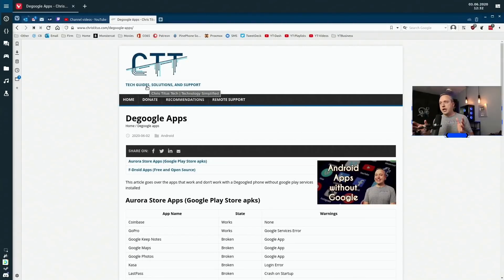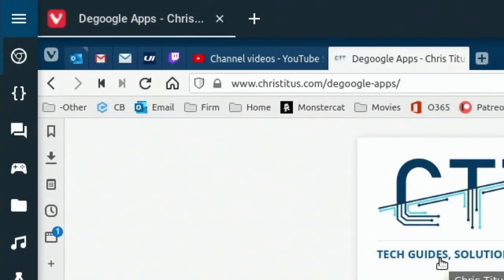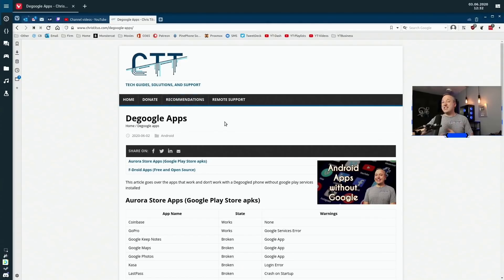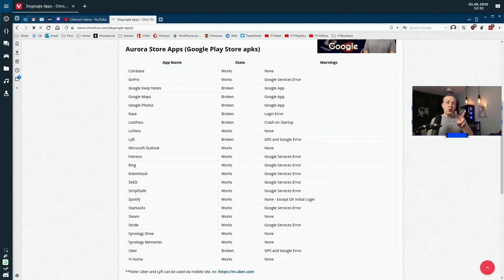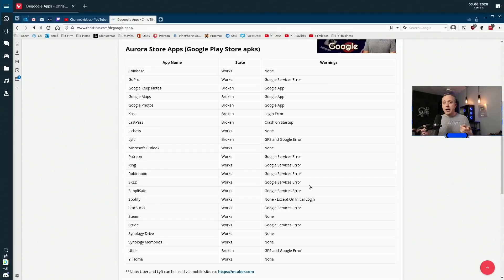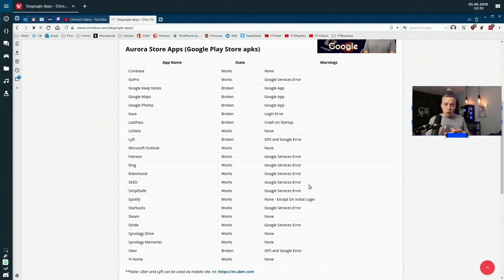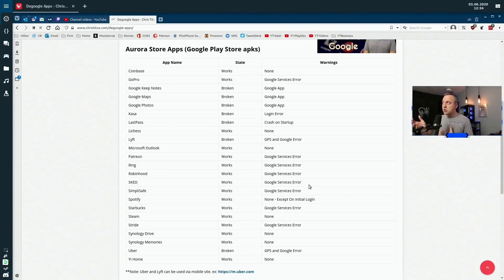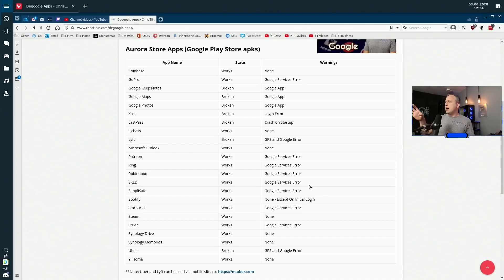Apps that Work on a DeGoogled Phone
This video goes over the F-Droid and Aurora Store and how to use apps on a phone without google services. Here is the app matrix and compatibility I have put together
Timestamps:
00:00 Introduction
00:58 Apps without Google Matrix
01:23 Differences between F-Droid and Aurora Store
03:23 Aurora Store Trackers
05:47 F-Droid Store
08:59 Email Apps
11:08 Web Browsers
12:34 Installing DeGoogled ROMs
16:02 Linux Phones
17:10 Conclusion .